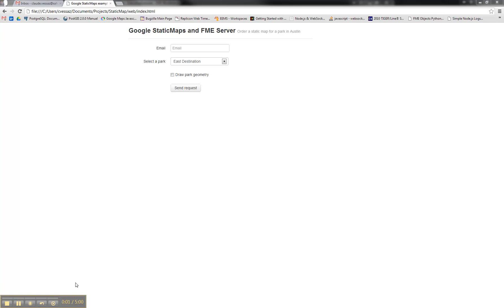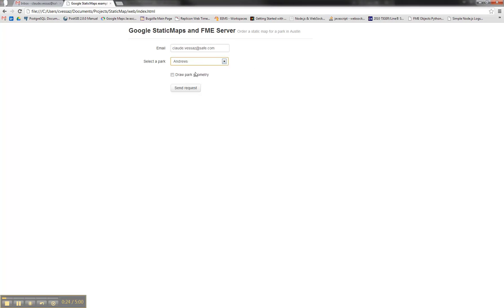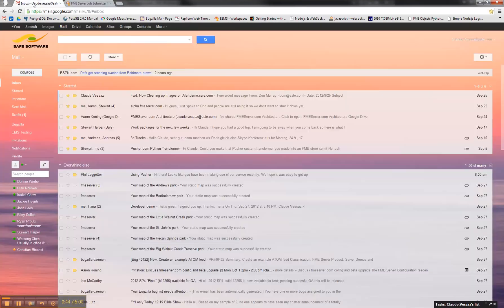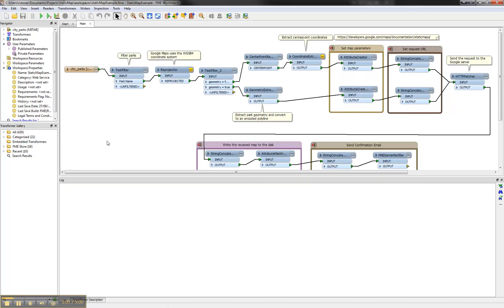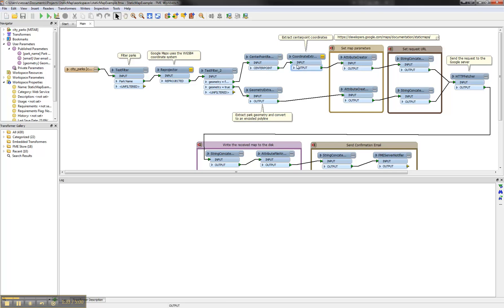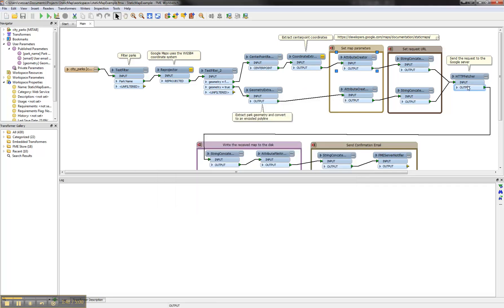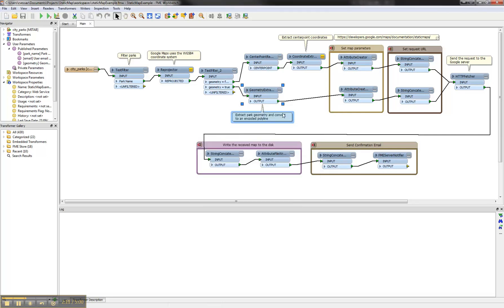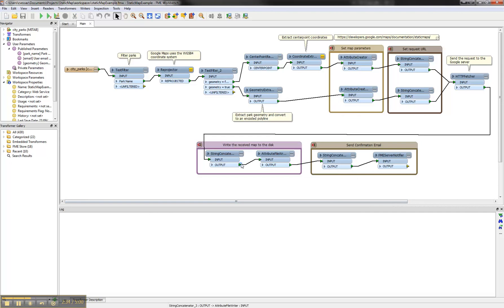Create Google Static Maps from location data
This video shows you how to create Google Static Maps from existing location data. In this case a web interface is provided to select a park boundary and have that drawn on a Google  Static Map using FME Server.